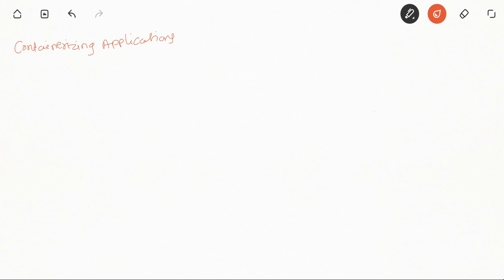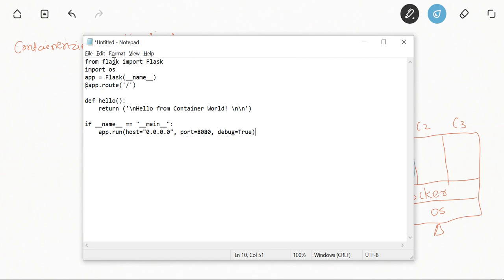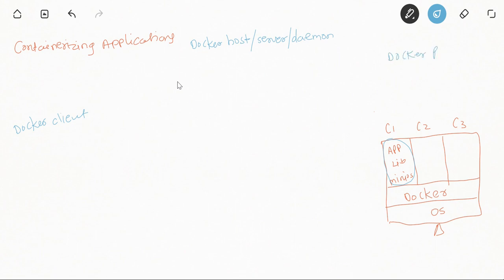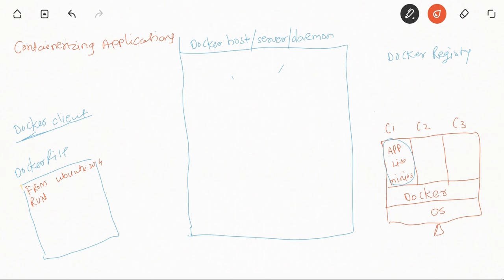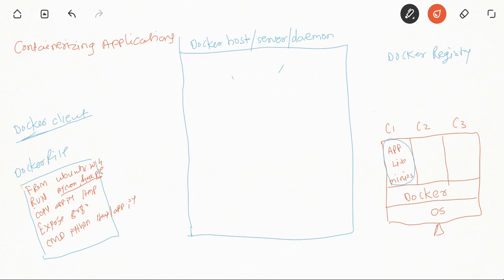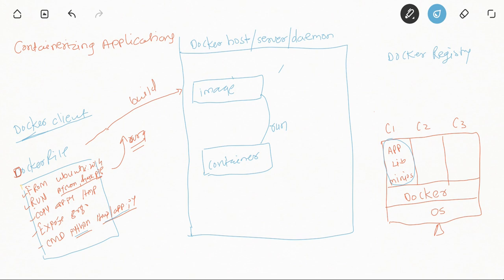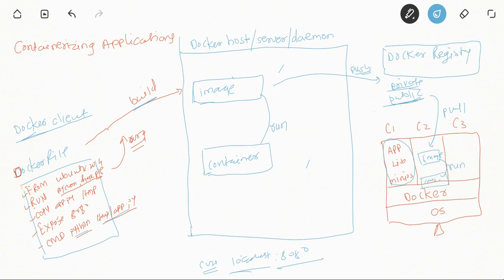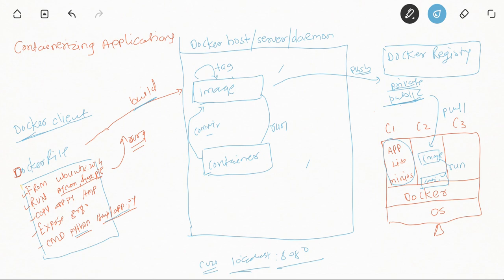A step step guide for containerizing any application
This video covers step by step understanding of containerizing any application along with docker architecture